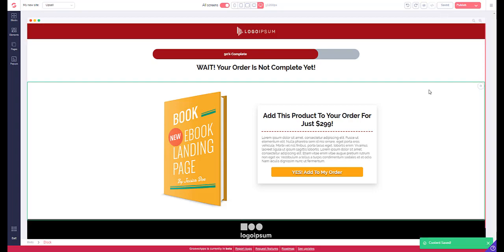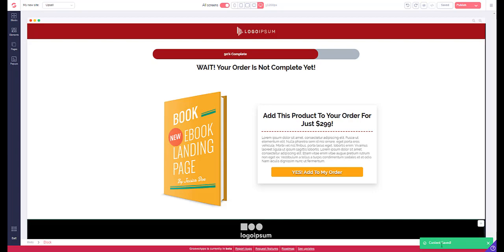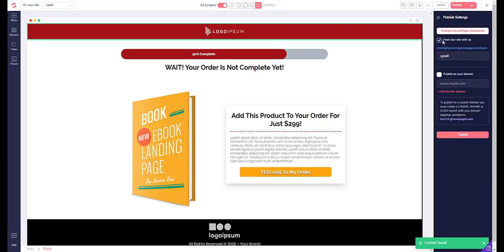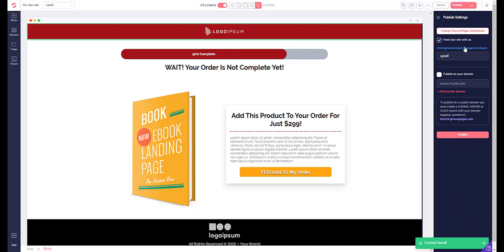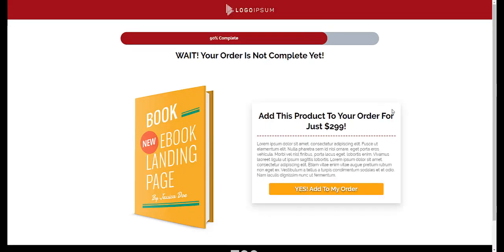How To Publish Page In GrooveFunnels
This tutorial will show you how to publish your page in Groovefunnels.

Give it a try, after all ... it is FREE.